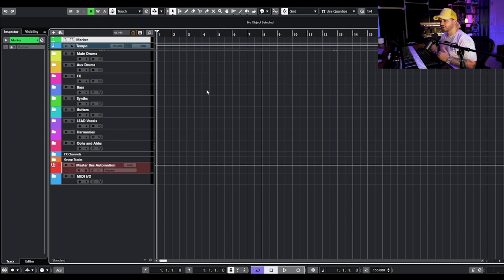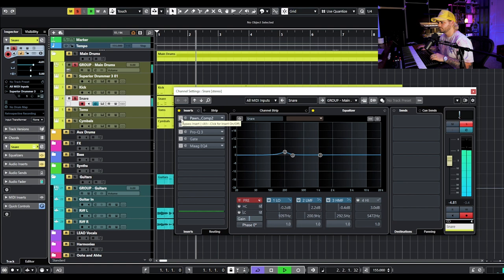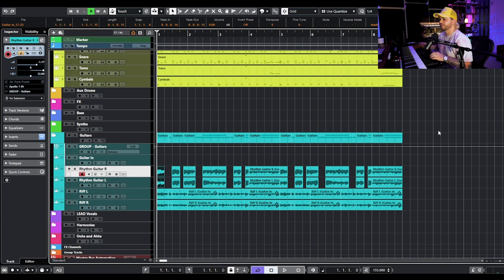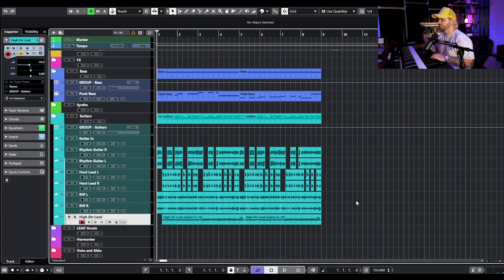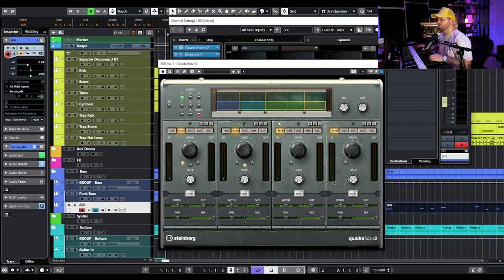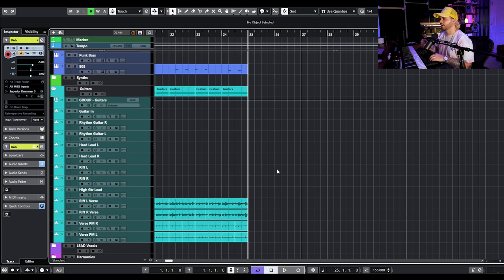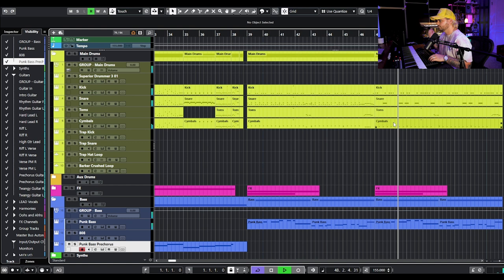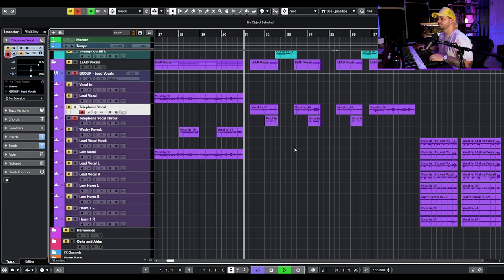How To Make A Pop Punk Song (In The Style Of Blackbear's "In Loving Memory") | Make Pop Music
In this video, Austin goes over how to make a song in the style of Blackbear's new album, In Loving Memory. Austin dives into making a modern pop-punk record using clean and distorted guitars, processing huge Travis Barker style drums, dialing in modern pop vocal production, and more. Watch as we mix organic and programmed instruments to create a modern take on a classic sound.

Listen to some of my work!

My Gear:
DAW: Cubase 11 Pro
Desk: AZ Studio Workstations
Main Microphone: Lewitt LCT1040
Monitors: Focal Shape 65s with Focal Sub6
Interface: UAD Apollo Twin USB
MIDI Keyboard: M-Audio Code 61
Keyboards: Roland Juno DS88, Roland Juno 106, Arturia PolyBrute
Preamps: Heritage Audio HA81A & Audient ASP800
Camera: Panasonic G7
Lens: Rokinon 12mm f2
Camera Lights: Neewer LED Light Panels

Timestamps:
Preview 0:00
Intro 0:22
Tempo and Key 1:57
First Guitar Riff 2:03
Programming Drums 3:11
Mixing Travis Barker Style Drums 4:10
Rhythm Guitar 6:02
Guitar Bus Magic 7:38
Laying Down Bass 8:52
Top Melody Guitar 9:40
Verse Hip Hop Drums 10:50
Verse Guitar 12:25
Verse 808 13:11
Crushed Drums 13:53
Verse Palm Mute Guitar 15:00
Pre-Chorus Vision 15:34
Pre-Chorus Drums 15:50
Pre-Chorus Guitars 16:15
Pre-Chorus Bass 17:28
Chorus 18:30
Half Time Drums 18:52
Rises and Hits 19:15
Verse Vocals 19:30
Reverb and Delay 20:32
Low Artificial Vocal 20:44
Formant Shift Vocal 21:05
Crushed Pre-Chorus Vocal 21:35
Chorus Vocal Stacks 22:06
Guitar Intro 23:27
Full Play Through 23:45
Outro 25:09